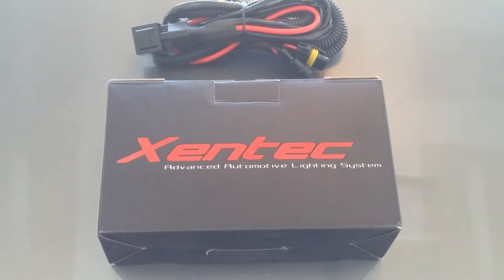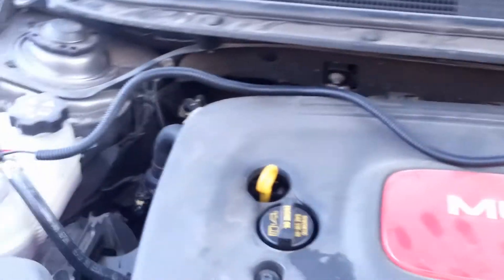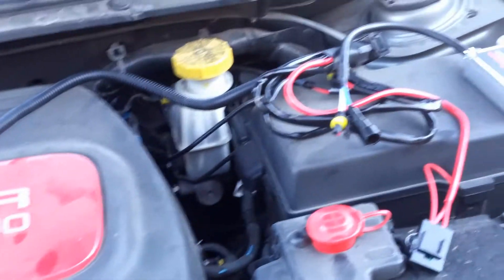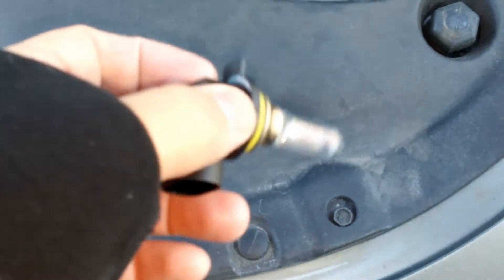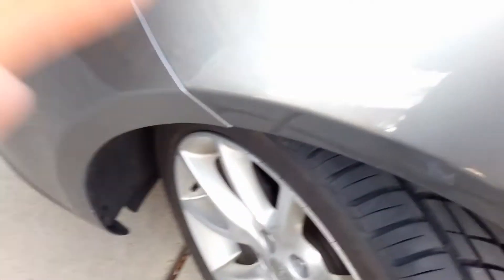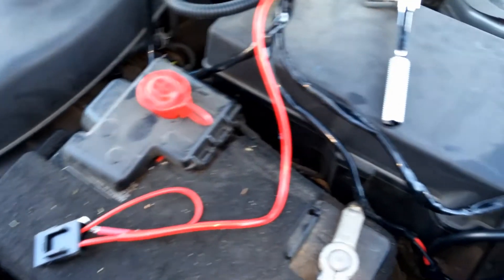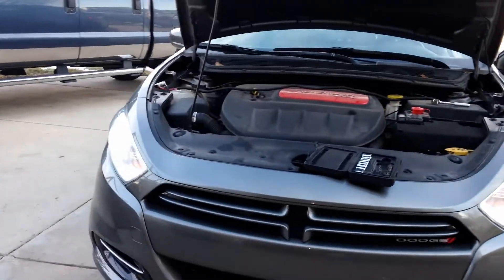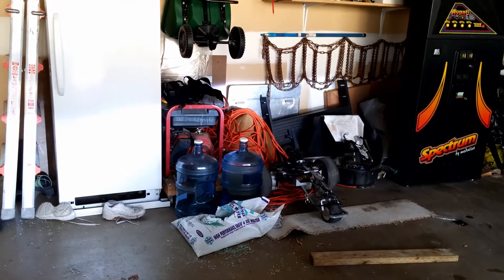Dodge Dart: Xentec HID Install w/Wiring Harness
This is a tutorial on how to install Xentec 8000K HID headlights using the Xentec wiring harness.

If you liked this video or any of my other videos, be sure to subscribe to my YouTube channel, Twiitter & Facebook as I am always updating and uploading new videos to my channel!